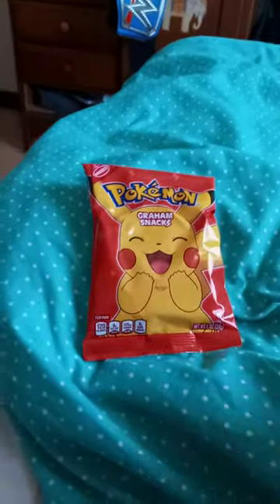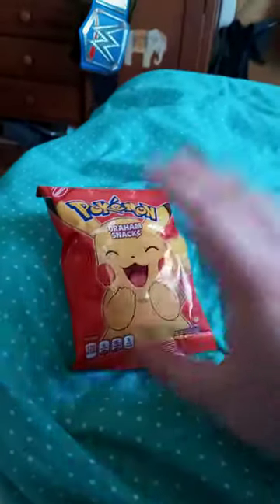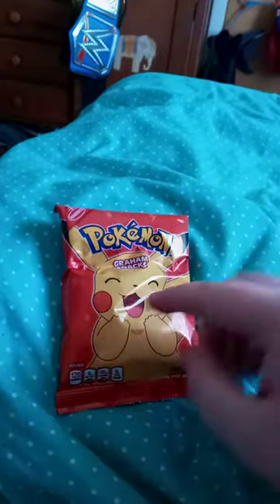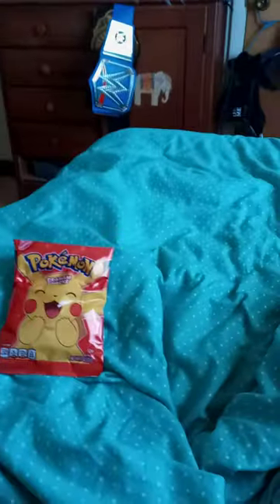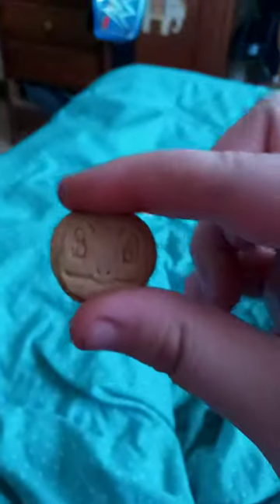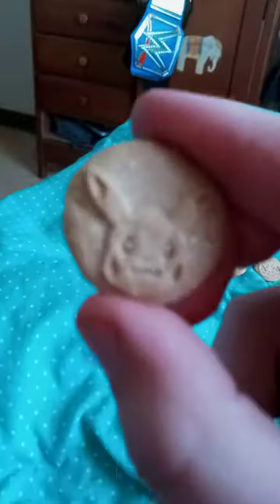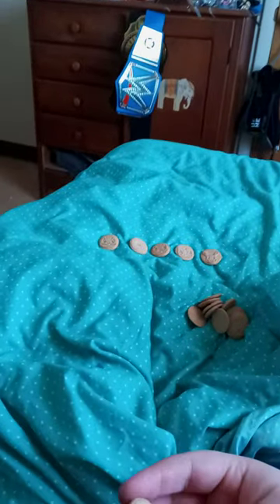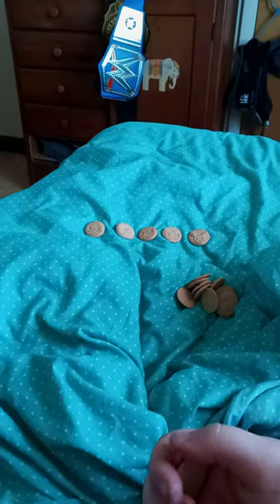Pokemon Graham Snacks Taste Test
four Different Shapes